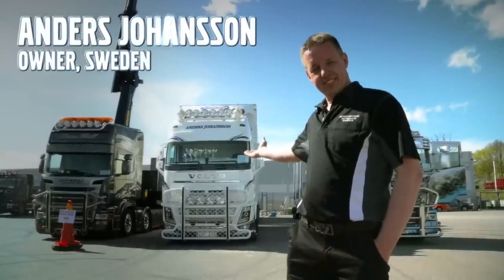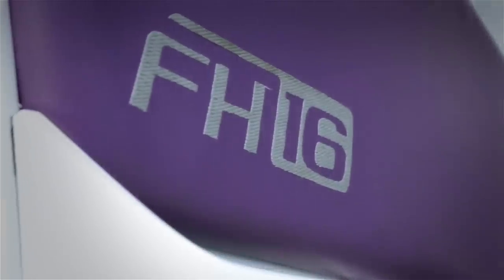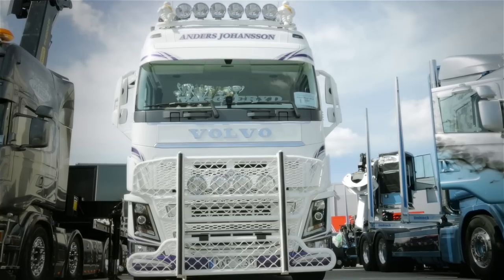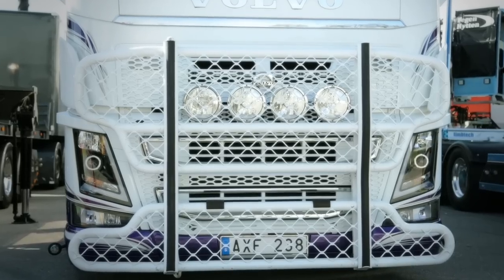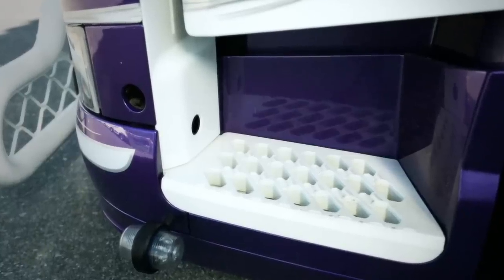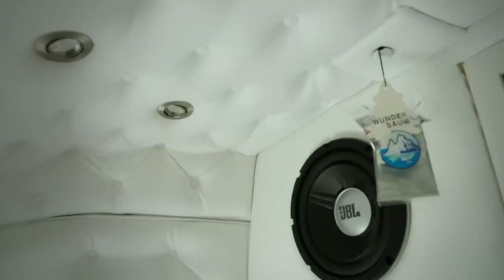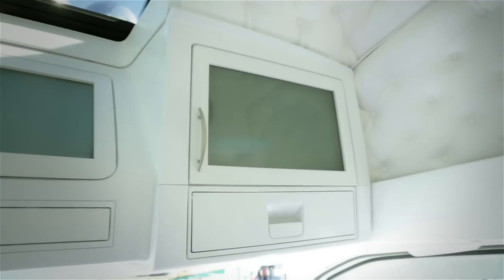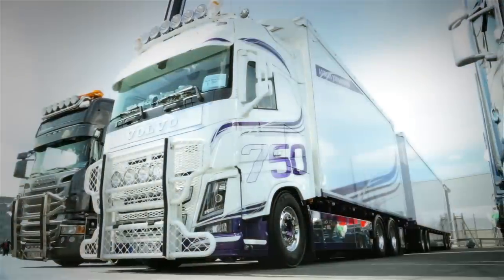Volvo Trucks – The strongest there is, a customised beauty – "Welcome to my cab – light"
In a search for special and customised Volvo trucks at Stockholm Truck Meet, we found Anders Johansson’s Volvo FH16 – the  top of the range model with cab over engine from Volvo Trucks. The truck is a real head-turner - a Volvo FH16 750, 24 metres long, hauling mainly wood chip.